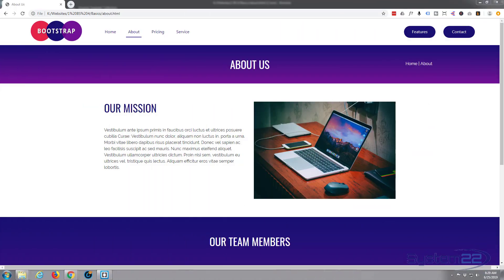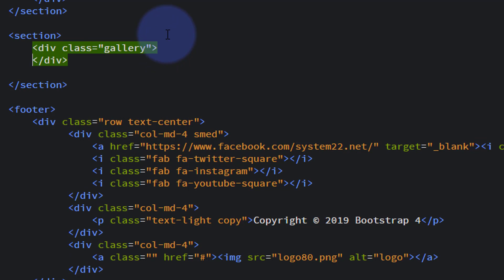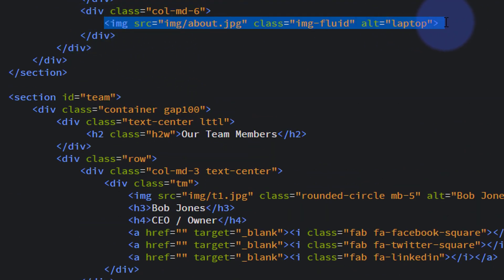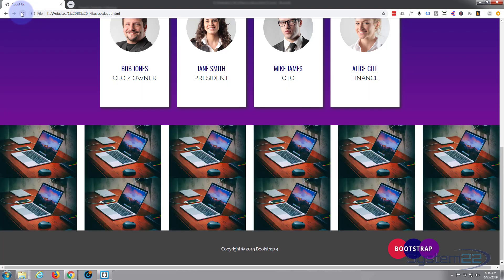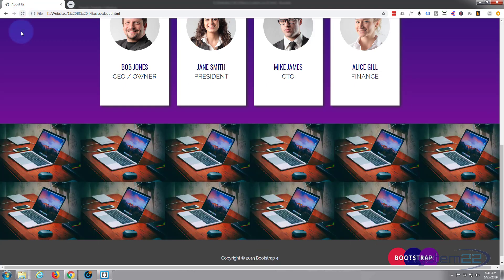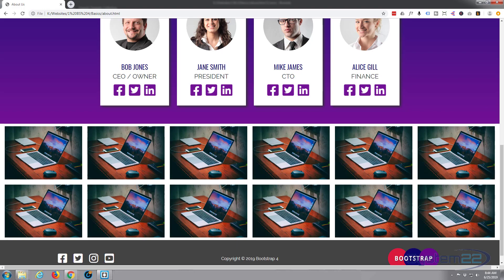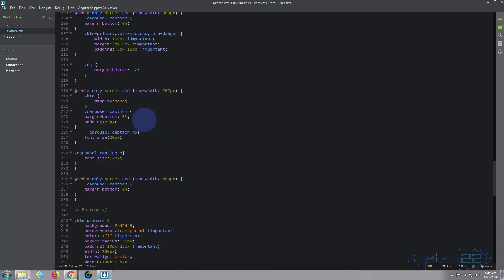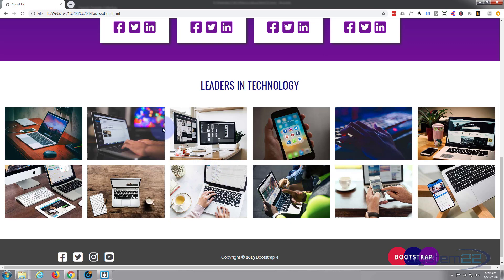Bootstrap 4 Basics Full Width Photo Image Strip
Bootstrap 4 Basics 4 Column Team Memeber Section. Bootstrap 4 is an awesome platform, it's really fast loading and lightweight, if you are not creating a blog or e-commerce store I would recommend it over WordPress every time.

CSS code used today:

/* Gallery */

.pic {
    padding:10px;

.gap100 {
    padding: 70px 0px;